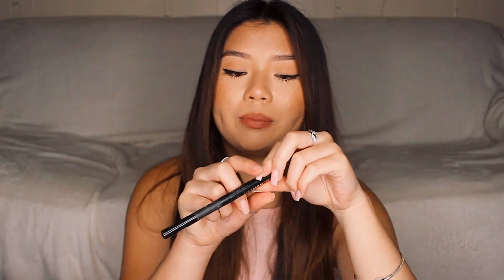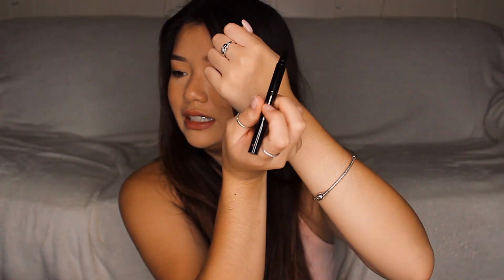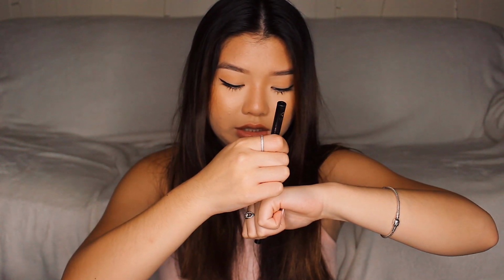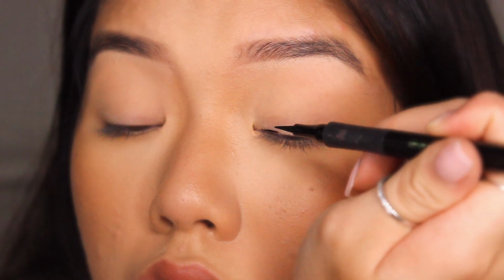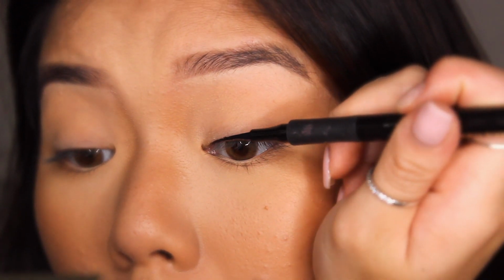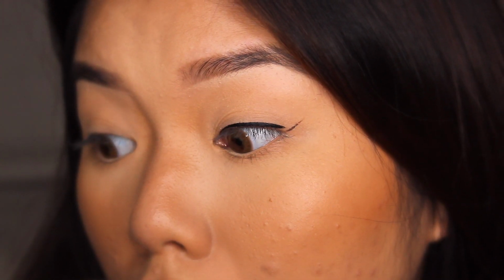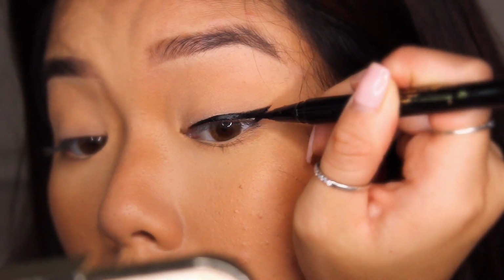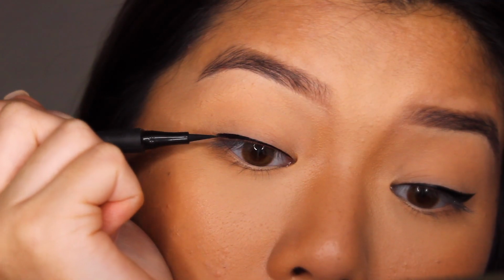PERFECT WINGED EYELINER TUTORIAL FOR ASIAN EYES | ALXANDRA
I appreciate you guys so so much!!

ALXANDRA